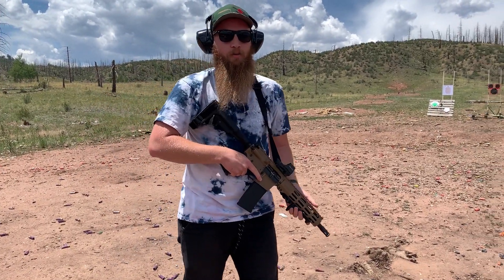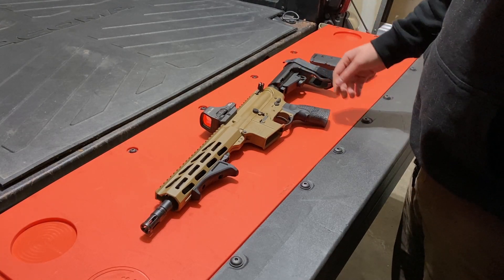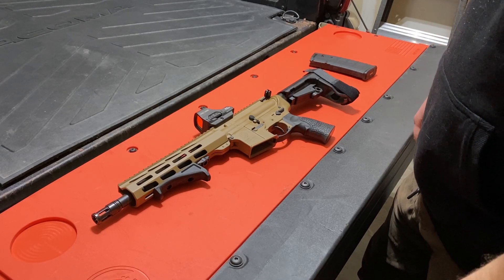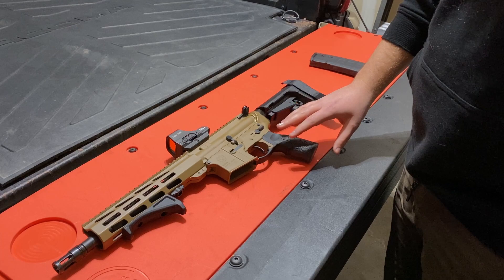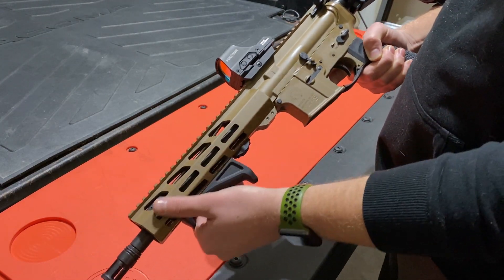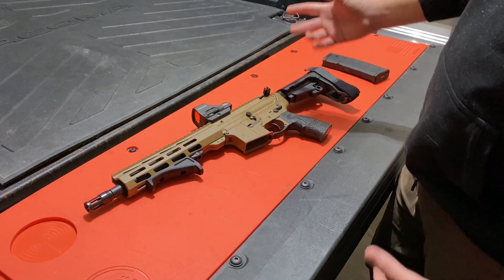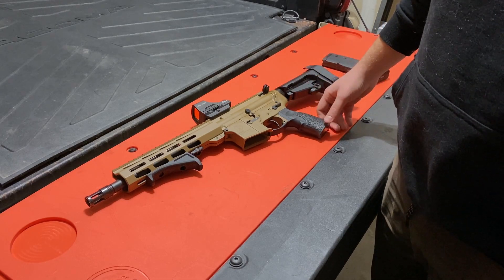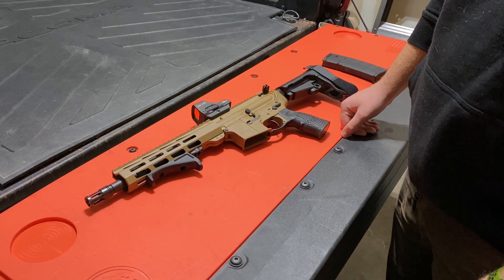The Best "Budget" AR Pistol - Ruger AR-556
Ya'll! This video has been a long time coming. I neglected my channel towards the end of last year when I started a new job, and I am just now getting some old videos edited. Today we are looking at the Ruger AR-556 Pistol. I've had mine since March 2020 and I'm absolutely in love with it. Enjoy the vid and shoot me some questions and comments!

Like the video if you're a real one!